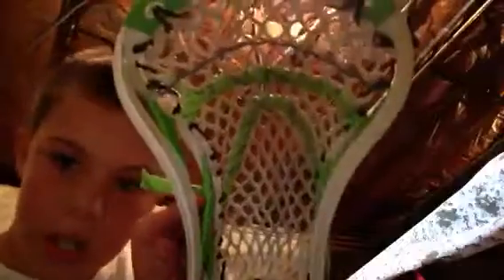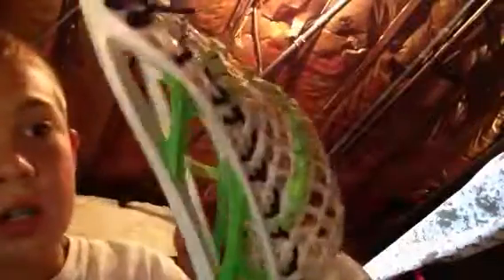Gear Review - Brine Clutch 2X